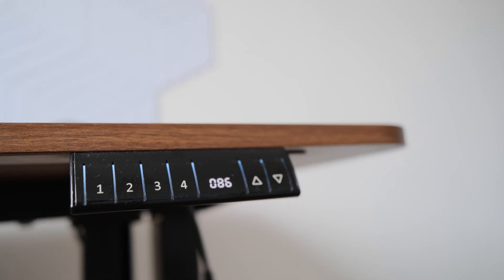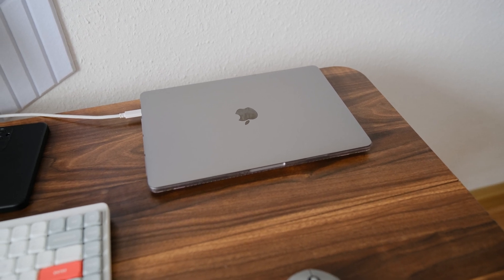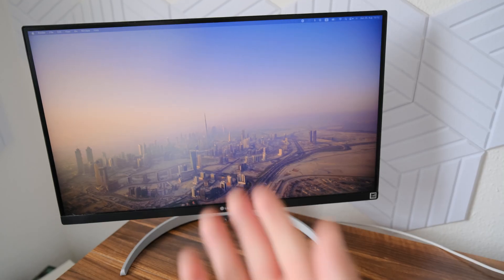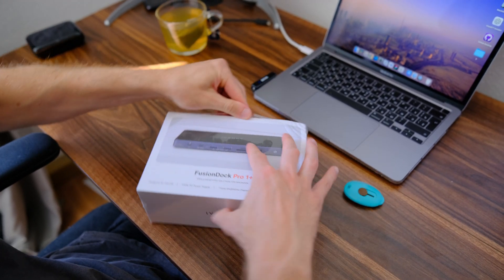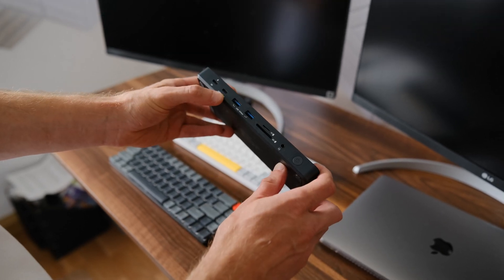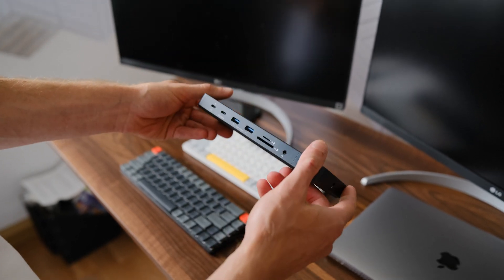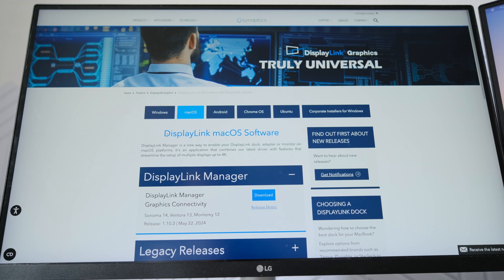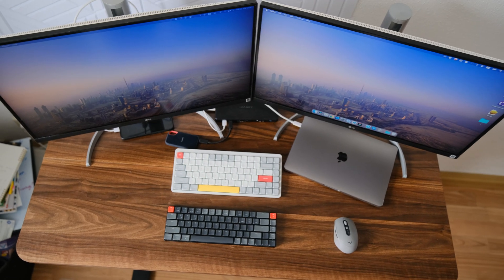Desk Setups for Programmers in 2024 👍 | Coding, Productivity, Creative Work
Effortlessly connecting your M1/M2/M3 MacBook to not one, but three 4K displays. Innovation meets functionality, pushing the limits of what's possible.

✅ Install DisplayLink Manager for triple display setup on MacBook.

Triple 4K Displays Setup
DisplayLink Technology
14 Ports Connectivity
5Gbps Transfer Rate
Gigabit Ethernet
100W Laptop Charging

Unboxing the *MUST HAVE* Keyboard for Software Engineers 😍